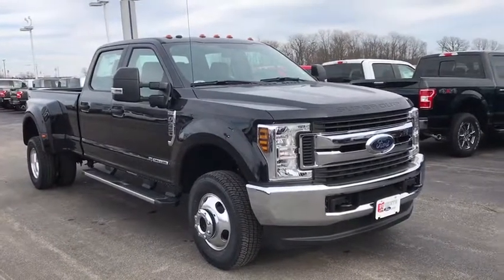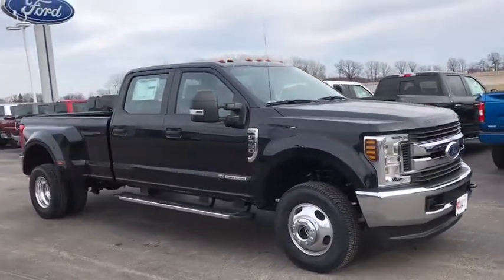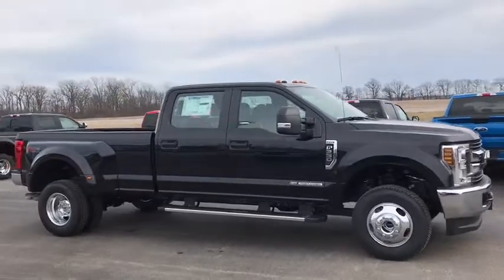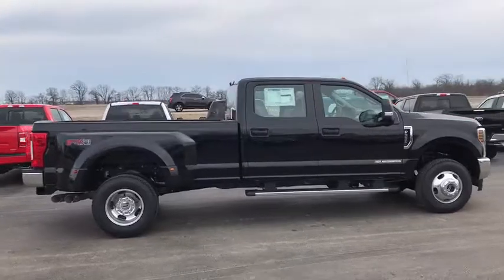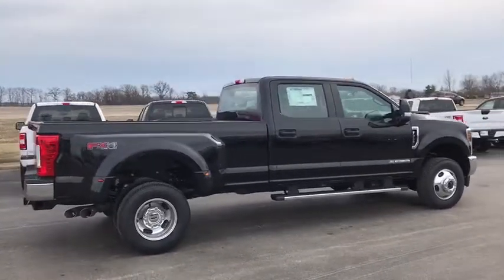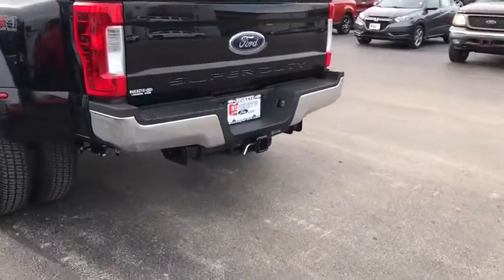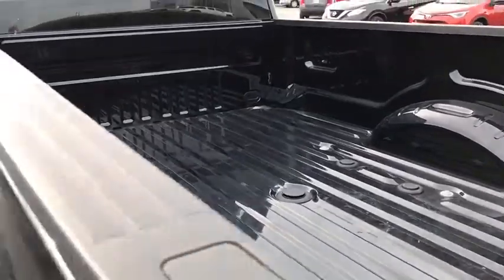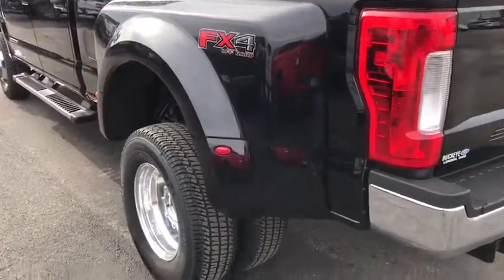2019 Ford F-350SD London, Springfield, Columbus, Dayton, Hilliard, OH 18303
Black N 2019 Ford F-350SD available in London, Ohio at Buckeye Ford. Servicing the Springfield, Columbus, Dayton, Hilliard, OH area.

Buckeye Ford
110 Us Highway 42

This 2019 Ford F-350SD features: **DIESEL**, SYNC 3 System w/ Bluetooth Streaming Audio, Rear Back Up Camera, 6 Chrome Running Boards, Power Stroke 6.7L V8 DI 32V OHV Turbodiesel, TorqShift 6-Speed Automatic, 4WD, Medium Earth Gray w/Cloth 40/20/40 Split Bench Seat, 110V/400W Outlet, 5th Wheel/Gooseneck Hitch Prep Package, ABS brakes, Advanced Security Pack, Air Conditioning, Bright Chrome Grille, Chrome Front Bumper, Chrome Rear Step Bumper, Dual rear wheels, Engine Block Heater, Fully automatic headlights, FX4 Off-Road Package, Limited Slip w/3.55 Axle Ratio, Low tire pressure warning, Off-Road Specifically Tuned Shock Absorbers, Overhead console, Power Front & Rear Seat Windows, Power Locks, Power Tailgate Lock, Radio: AM/FM Stereo/MP3 Player, Rear CHMSL Camera, Remote Keyless Entry, SiriusXM Radio, Split folding rear seat, Steering Wheel-Mounted Cruise Control, STX Appearance Package, Telescoping steering wheel, Tilt steering wheel, Traction control, Trailer Tow Mirrors w/Power Heated Glass, Ultimate Trailer Tow Camera System, Upfitter Switches (6), Variably intermittent wipers.brbrBuckeye Ford has been selling and servicing customers in London, Columbus, Springfield, Dayton, Grove City, Galloway, Plain City, Hilliard, Delaware, Dublin, Urbana and the surrounding communities for 30 years. We carry all makes and models including new and used Ford trucks, cars, vans, Super Duty trucks. F-150s, F-250s, Taurus, Fusion, Focus, Escape, Edge, Explorer, Expedition, Mustang, Fiesta and a wide selection of other pre-owned cars such as Dodge, Jeep, Nissan, Chevrolet, Buick, GMC, Hyundai, RAM, Chrysler, Honda, Toyota, Kia. WE WILL BUY YOUR CAR EVEN IF YOU DON'T BUY ONE FROM US! ALL TRADES WELCOME! Price does not include tax, title and document fees.  Not all customers qualify for all rebates. Price includes: $1,000 - Special Package Retail Customer Cash. Exp. 04/01/2019, $250 - F- Super Duty Retail Customer Cash. Exp. 02/28/2019, $1,000 - Auto Show Retail Customer Cash. Exp. 02/28/2019